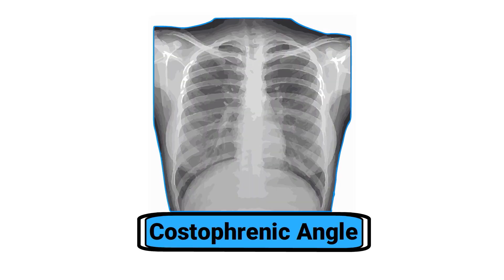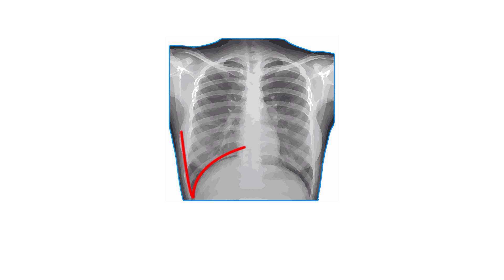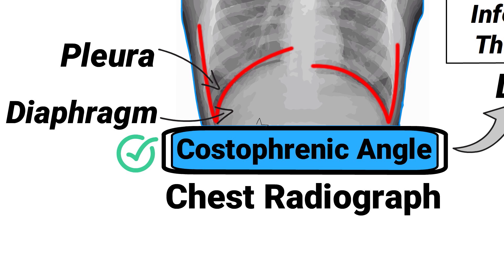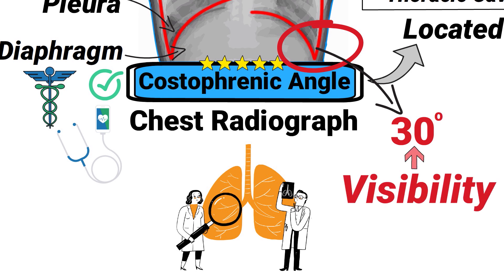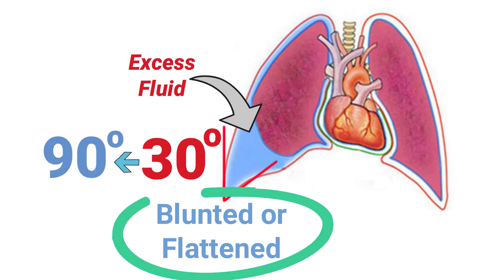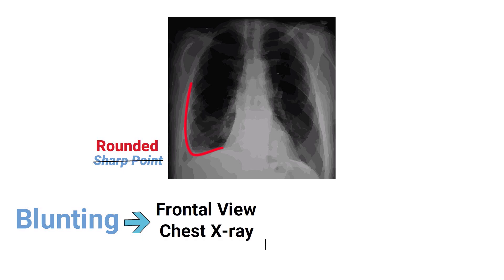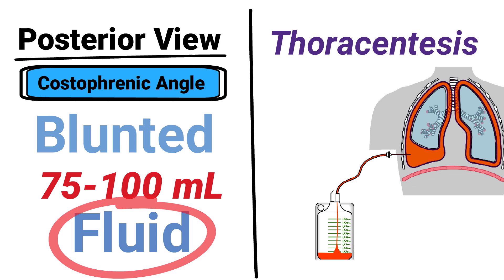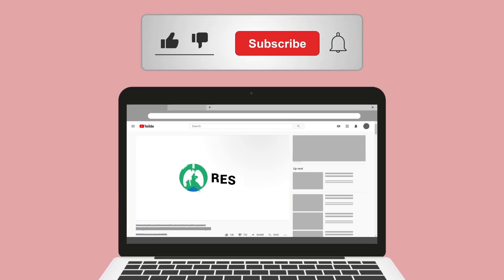Costophrenic Angle (Medical Definition) | Quick Explainer Video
What is the Costophrenic Angle? This video covers the medical definition and provides a brief overview of this topic.

➡️ Costophrenic Angle
The angle where the pleura meets the diaphragm is known as the costophrenic angle. It is located in the right and left lateral and inferior regions of the thoracic cavity. During a chest radiograph, this angle should be clearly visible which means that it serves as an important anatomical landmark for Respiratory Therapists and medical professionals.

➡️ Chest Radiograph
During a normal chest x-ray, it forms a sharp angle that is approximately 30 degrees. However, if the patient has a certain lung condition, it can affect the visibility of this landmark. If a patient has a lung disease that causes excess fluid to build up in the lungs, it can cause the costophrenic angle to appear blunted or flattened on the chest x-ray. This would cause that 30-degree angle to appear closer to 90 degrees.

➡️ Effusion
The most common example of when you may see blunting of the costophrenic angle is whenever a pleural effusion is present. The pooling of fluid in the lungs would cause this  angle to appear more rounded rather than forming a sharp point. It is believed that blunting will occur on the frontal view of a chest x-ray once 175-200 mL of fluid has accumulated in the pleural cavity. On a posterior view, the costophrenic angle may become blunted whenever only 75-100 mL of fluid has accumulated.

➡️ Thoracentesis
A thoracentesis would be indicated where a hollow need is inserted in order to remove fluid from the pleural space. Again, for this video, we just wanted to provide you with a brief overview of this topic. We'll be breaking it down into much more detail in a separate video.

⏰TIMESTAMPS
0:00 - Intro
0:28 - Costophrenic Angle
0:38 - Chest Radiograph
1:15 - Effusion
1:52 - Thoracentesis